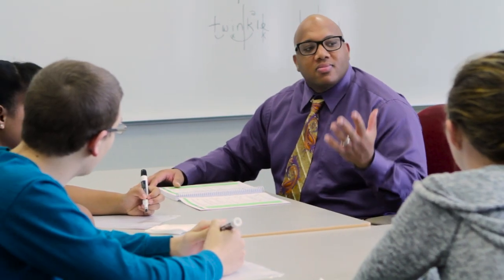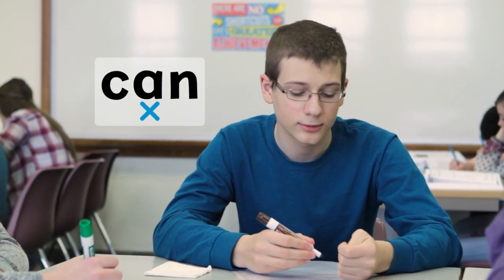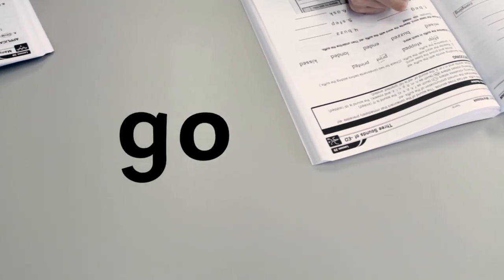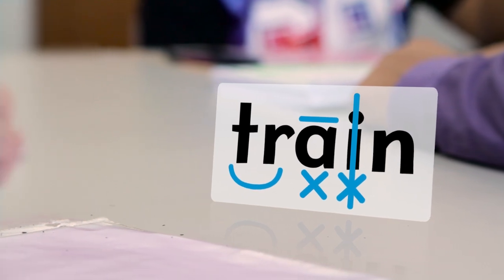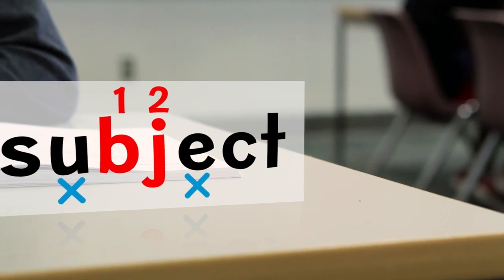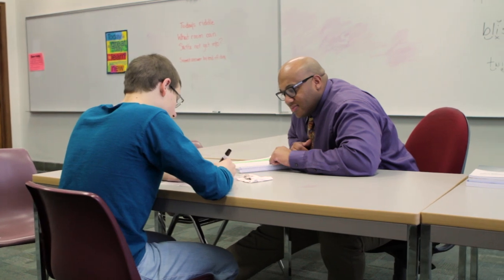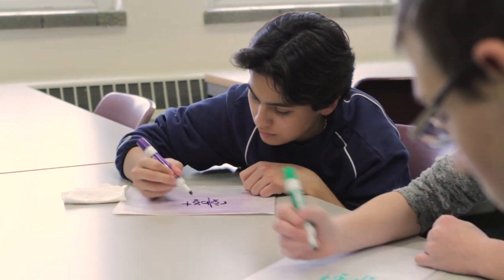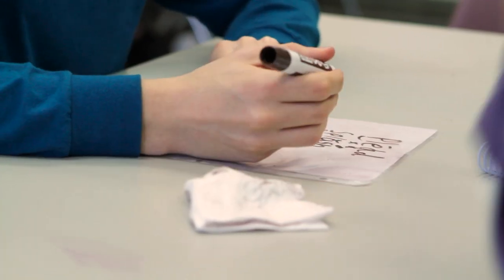Reading Horizons Elevate - Method Overview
See how the Reading Horizons method can make a difference in the reading success of your students.